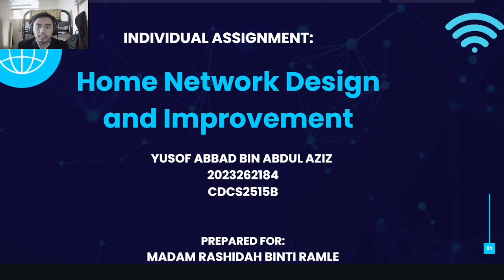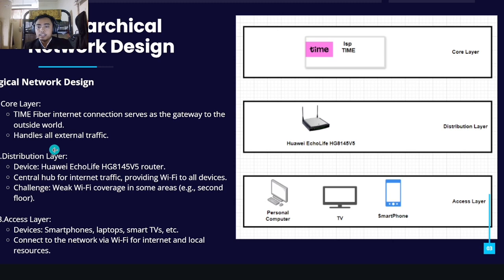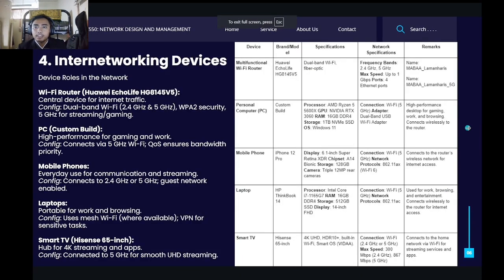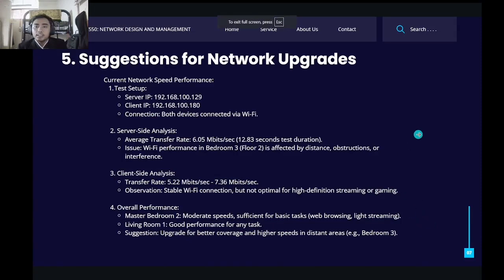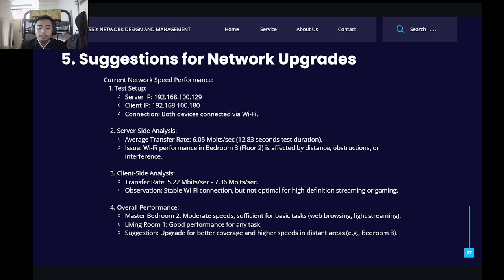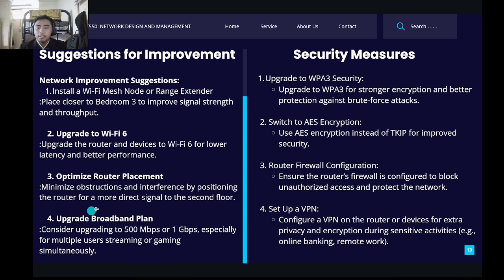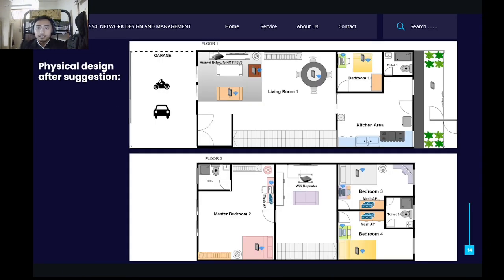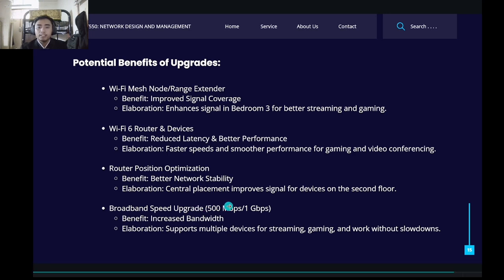ITT550: NETWORK DESIGN AND MANAGEMENT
INDIVIDUAL ASSIGNMENT :
Home Network Design and Improvement

By:
Yusof Abbad Bin Abdul Aziz
RCDCS2515B

PREPARED FOR:
MADAM RASHIDAH BINTI RAMLE